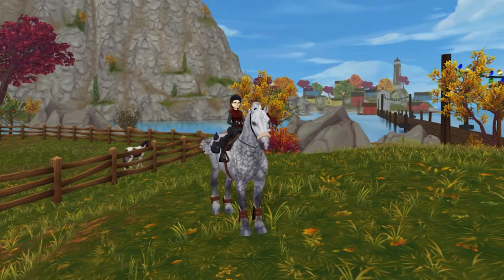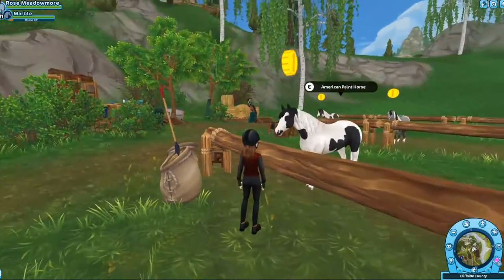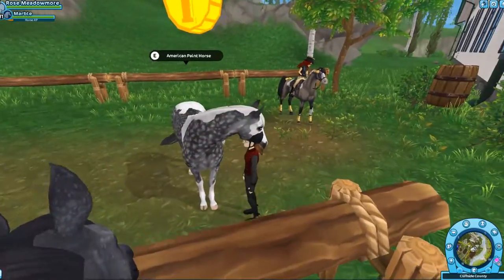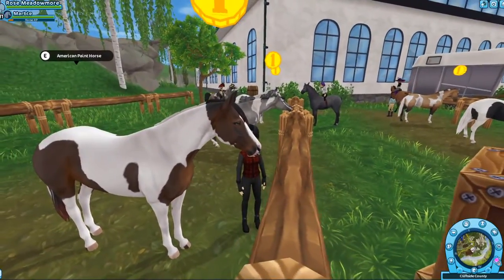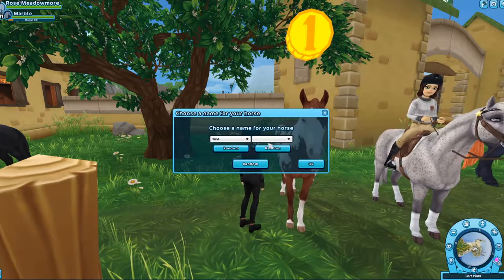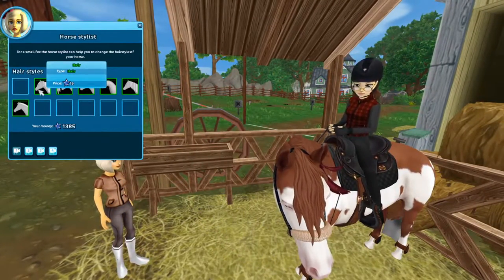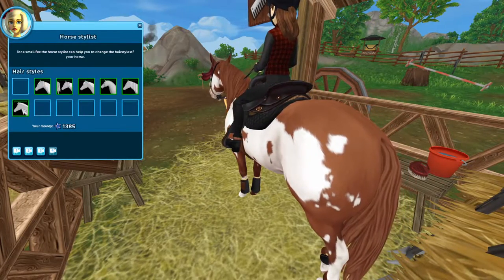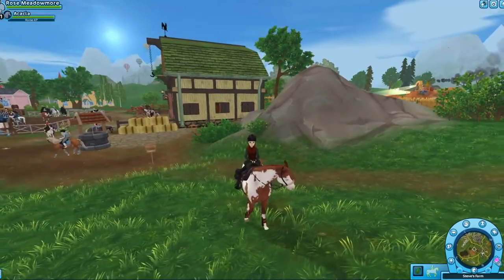Buying a Paint Horse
Today I bought an American Paint horse on Star Stable!

• Server: Hazy Galaxy
• Recorder: OBS
• Editor: Adobe Premiere Pro
• Club: Purple Cowgirls